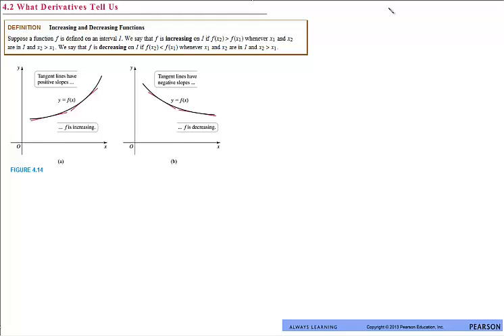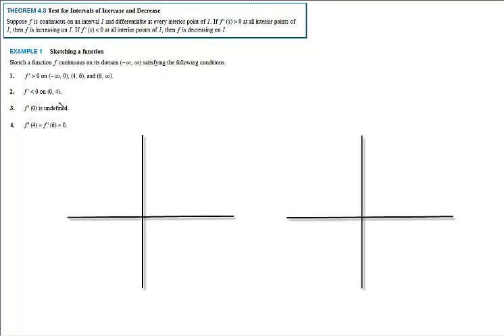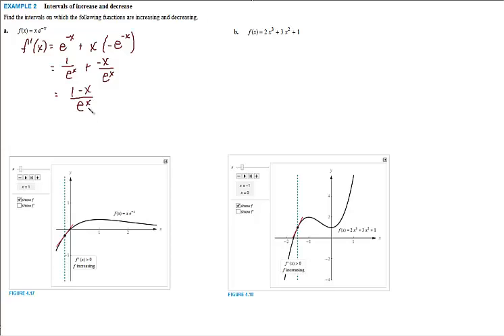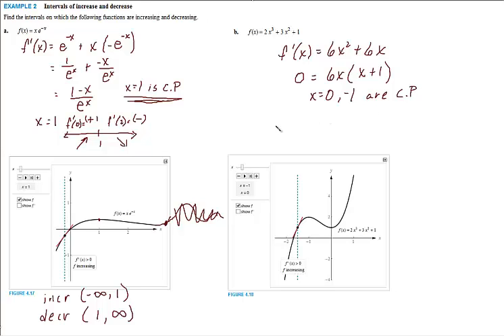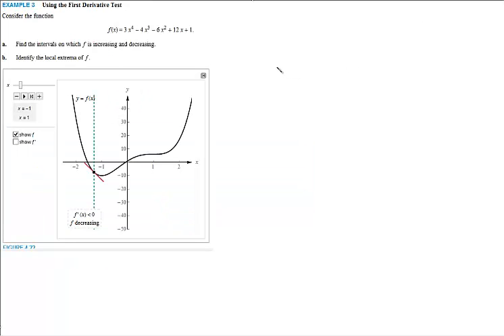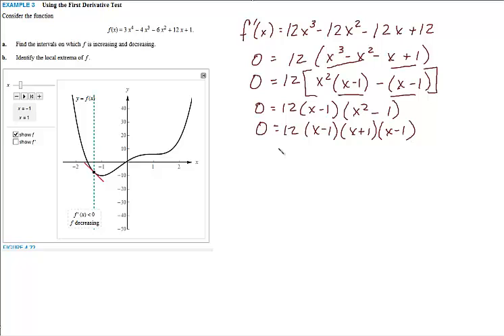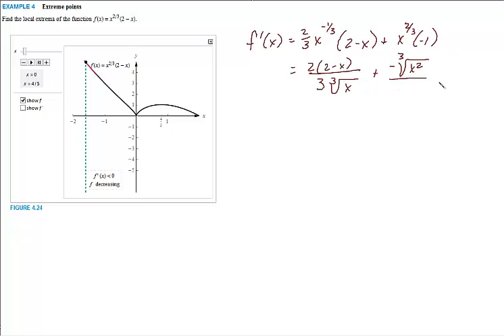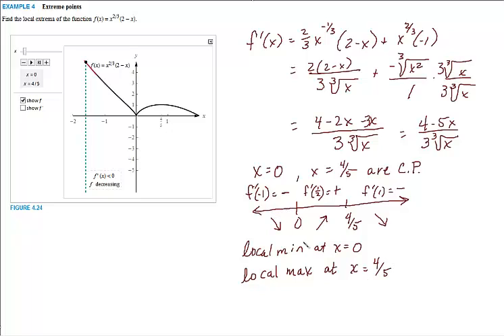MATH A251 What the Derivative Tells Us 4.3